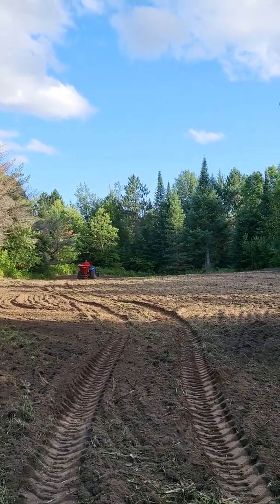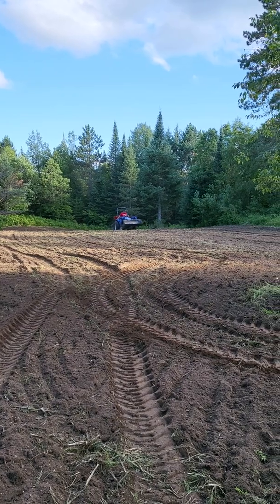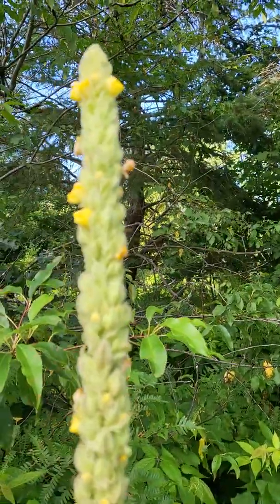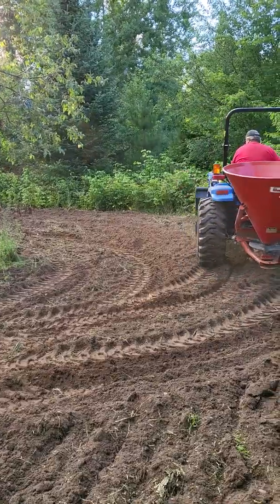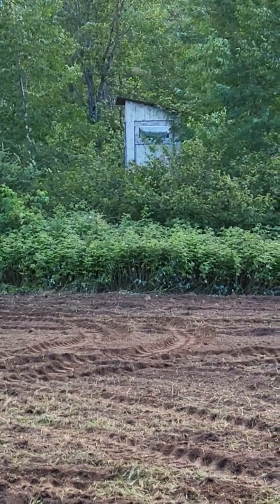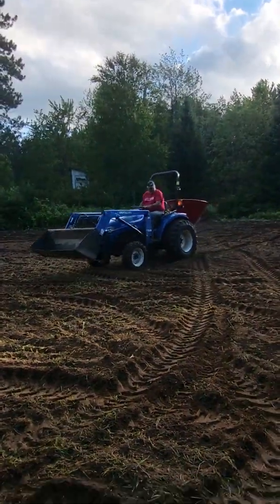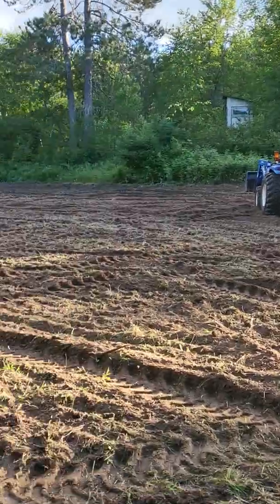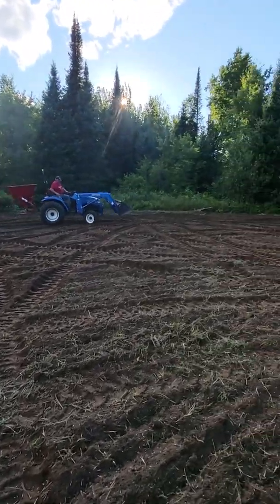Planting a food plot.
Planting a food plot in Tomahawk Wisconsin